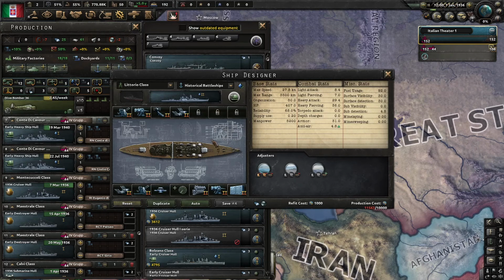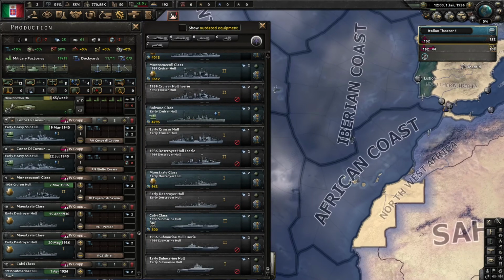Hearts of Iron 4 Basics on the Navy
Simply how to merge your entire fleet, Second Your production of ships at the start of the game, Third Your research for Navy if you have Man the Guns. Lastly what variants do and how to setup them up.

Making more HOI4 META CHADS.